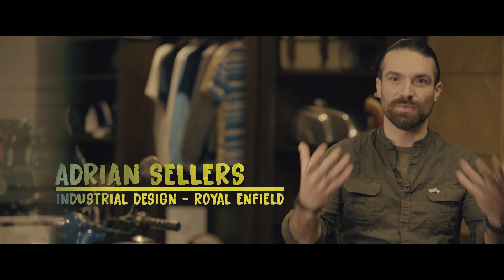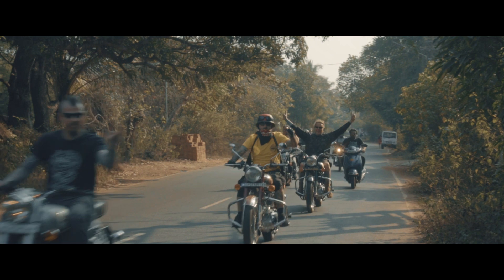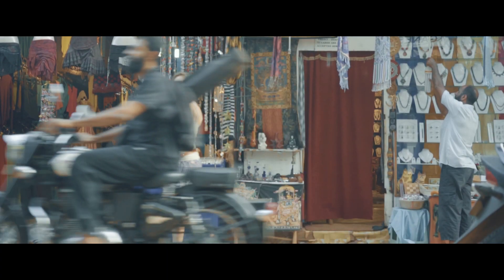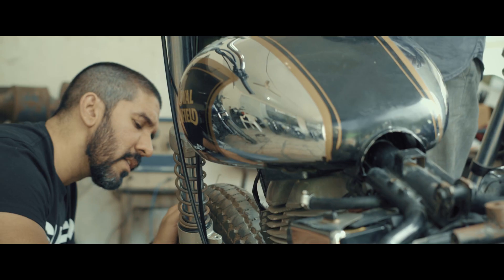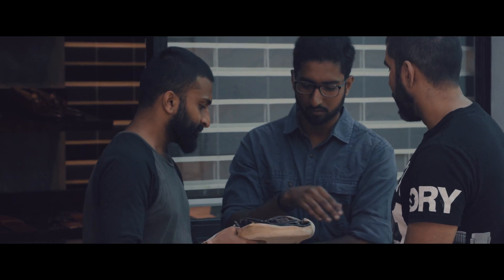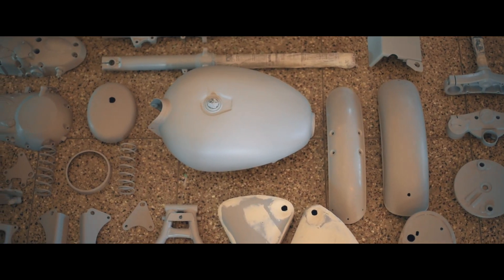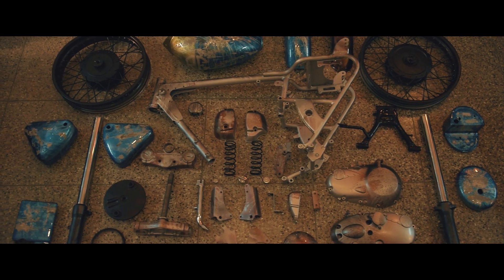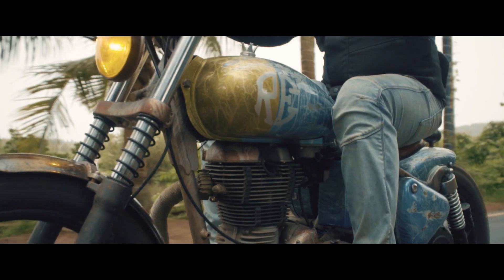RoyalEnfieldCustom | Good Trip Custom - Buraq Motorcycles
Goa’s forested hills, quaint towns, lush paddy fields, and idyllic beaches have, for over half a century, resounded to the thump of Royal Enfields.

Inspired by the Royal Enfields used, misused and handed down from owner to owner by the flower children of the sixties, we present our tribute to Goa – the Good Trip Custom.